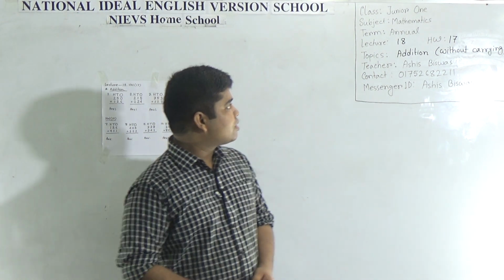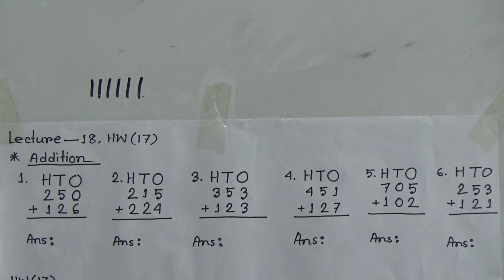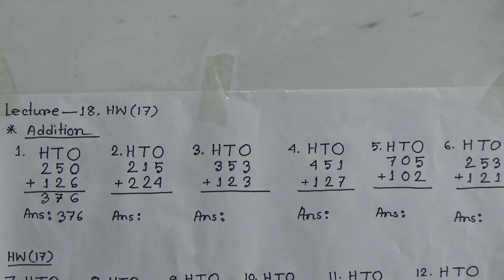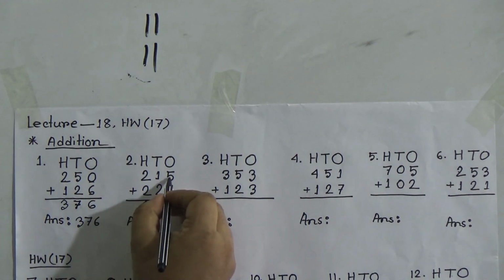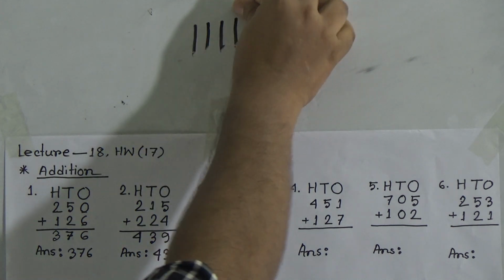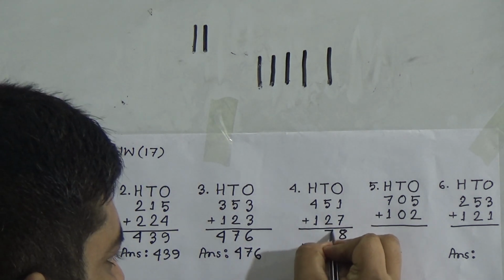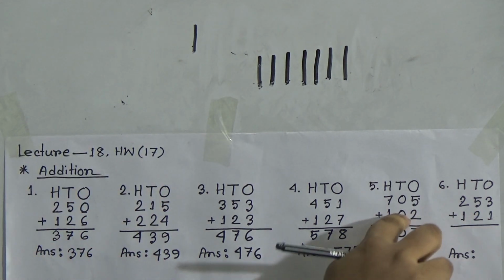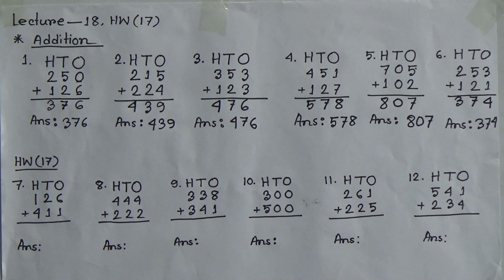Class: Junior One, Subject: Mathematics (Lecture: 18, H.W: 17), Topic: Addition (without carrying)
Annual Term